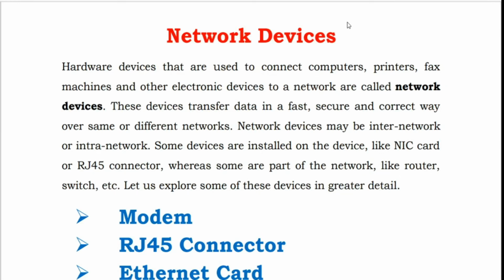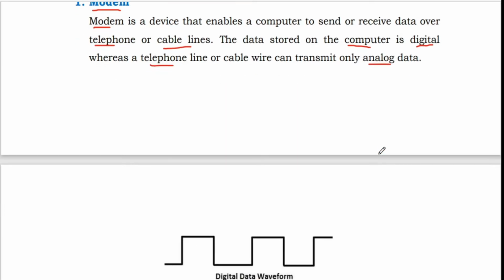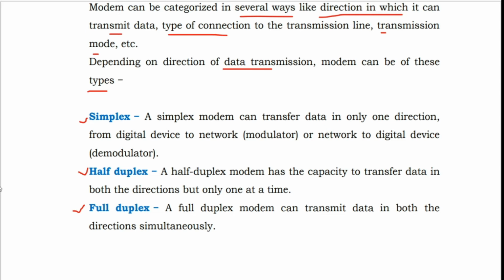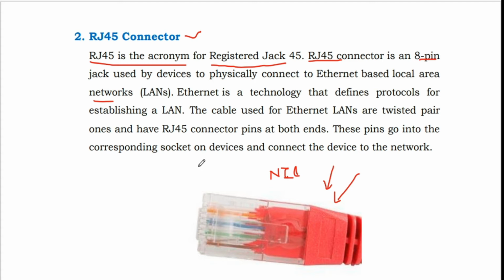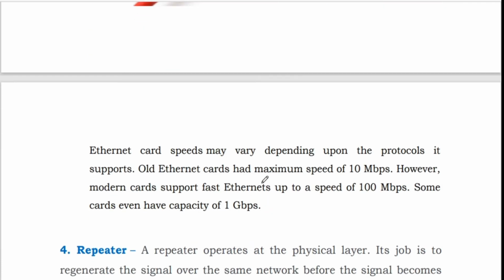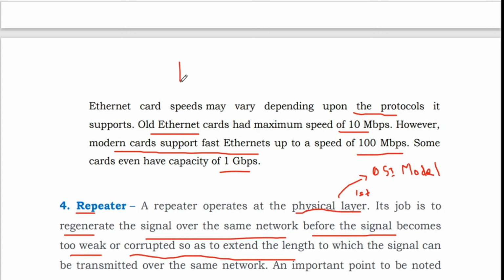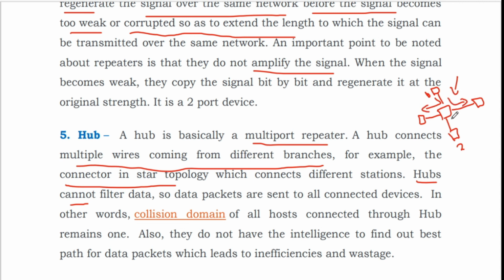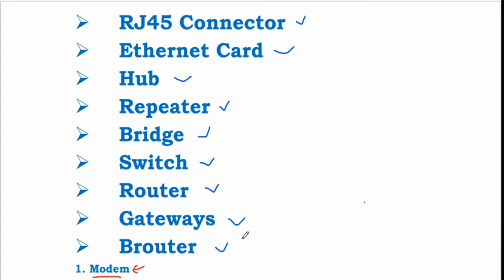18CPS13 | Network Device | C Programming for Problem Solving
Network Device: MODEM,ROUTER,HUB,BRIDGES etc